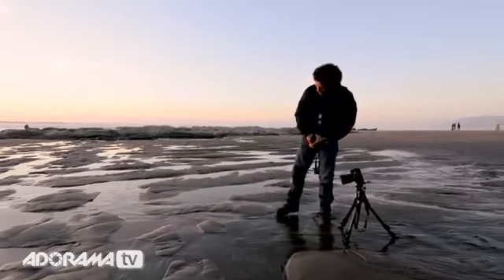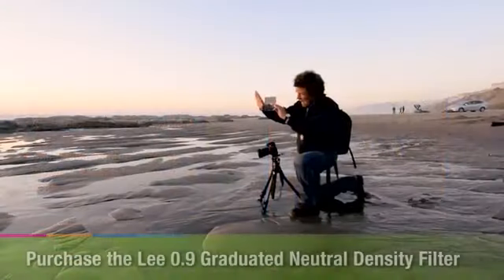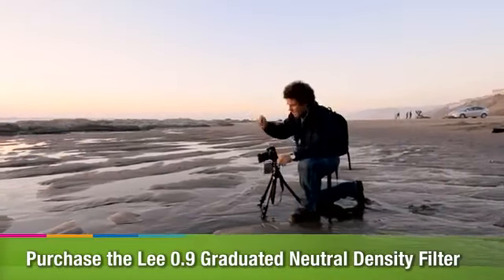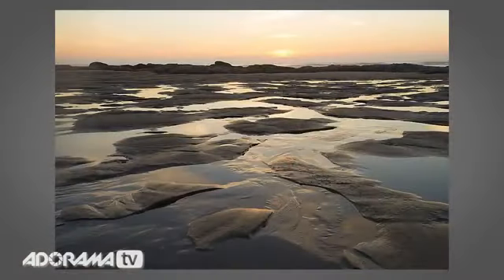Graduated Neutral Density Filter You Keep Shooting with Bryan Peterson Adorama Photography TV Yo